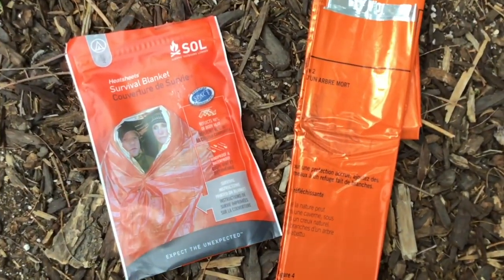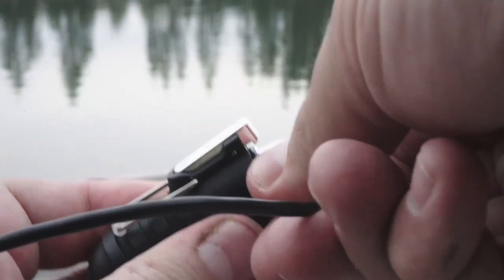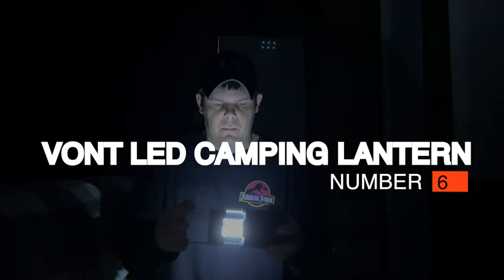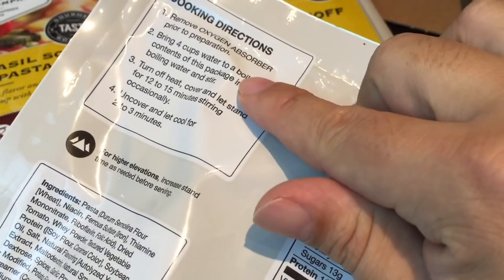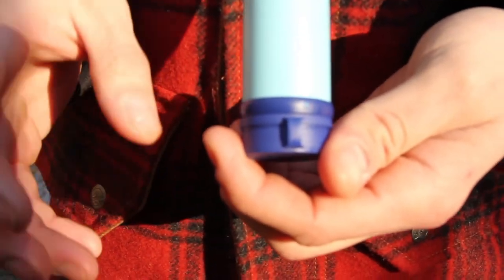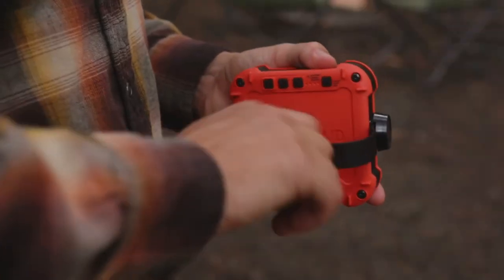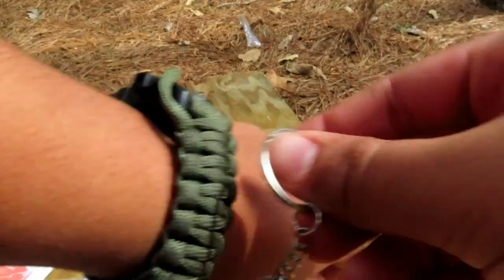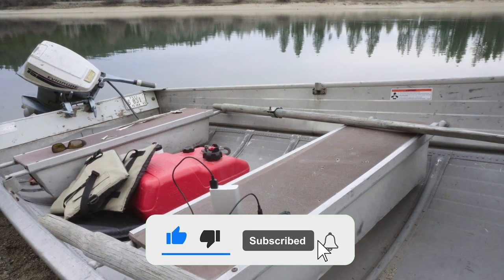TOP 8 AMAZING Survival Gear & Gadgets in 2024 REVIEW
Number 8. TG USB Rechargeable Plasma Lighter  ($15)
Fire is essential for cooking, sanitation, and warmth, and this electric lighter ensures it’s always possible to create. It’s weatherproof, has built-in short circuit protection, and has a rugged, rubber shell. This lighter offers one of the most reliable fire tools you can find. An electric arc lighter can create a flame even in the rain because it’s essentially flameless. The shell is made of tough rubber, giving it an added level of durability. It’s small enough to fit in your pocket, a handbag, a backpack, and much more.
It charges via USB and takes 2 hours to fully charge, which means either you need to charge it fully before you leave, or you need to keep a portable battery pack and extra battery in your bag along with any additional supplies. Regardless, it’s an excellent survival and support item and it should be a staple in everyone’s outdoor equipment set. You might also want to add a set of compact binoculars to your collection of outdoor supplies.

Number 7. Go Time Gear Life Tent & Emergency Shelter  ($28)
There’s nothing worse than being caught out in the wild, with no shelter and no place to hide away from inclement weather. This useful tube tent is waterproof and windproof, offering safe, dry shelter for up to 2 people at a time. Sometimes, while outdoors, it’s necessary to have a temporary shelter option, whether it’s to stay dry and get out of the rain, or to get warm in cold climates. That’s precisely what this tube tent offers. Bear in mind, it’s not meant to be a long-term camping tent or shelter, but merely one for quick refuge. It’s easy to set up and only takes minutes, thanks to the included paracord. The material is similar to a heat blanket, and it’s weatherproof, so it will keep the body dry and warm in extreme conditions.
It’s ultra-lightweight so it won’t bog you down during treks, and it compacts nicely into a carrying bag. Moreover, it comes with the 550lb nylon paracord, which can be used for other things too, like securing gear. A bonus emergency whistle is also included, but it’s unnecessary since most resourceful trekkers likely already have one in their camping or outdoor equipment set.

Number 6. Vont LED Camping Lantern  ($20, pack of two)
Every bug out bag or camping pack should have an adequate light source inside and these lanterns are an outstanding choice for that. They last for up to 90hrs on 3 AA batteries, which are included, and feature super-bright LED illumination. It can be nearly impossible to get anything done in the dark, which sometimes happens when least expected thanks to dense tree cover or bad weather. These outdoor-friendly lanterns will illuminate the surrounding area thanks to super-bright LEDs. They’re compact, lightweight, and easy to carry or pack away. Plus, they have a waterproof case and a nigh-indestructible design — they can survive a 10-foot drop.
The lanterns run on 3 AA batteries, which are included. That’s enough energy to deliver 90 hours of use per lantern. Needless to say, that’s quite impressive and even without a spare set of batteries they should remain working for a long time.

Number 5. Wise Emergency Food Supply  ($150)
Outside of water, food is essential, especially for trips that are going to take days or weeks. This food kit includes a bevy of ready-to-eat packs that are easy to prepare, they only need water and will store for years at a time. This massive bundle of individually-wrapped MREs, or meals-ready-to-eat, offers enough food for up to 60 servings. To prepare each meal, only a small amount of water needs to be added, and there’s no cooking required. That makes them an excellent option for when you’re on the trail, or somewhere without access to fire or ovens. The food has a 25-year shelf life which means, as long as they are sealed and stored well, they will last for a long time. Speaking of fire, if you need an easy way to collect firewood to cook outdoors, you might find some hatchets helpful.